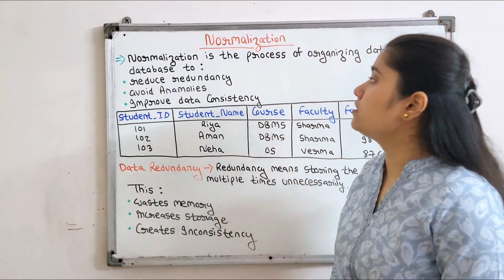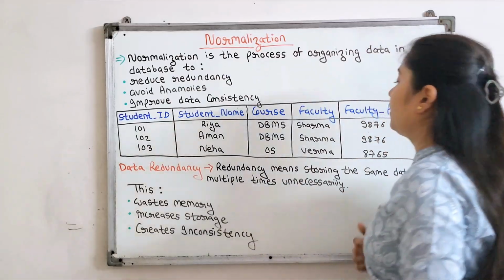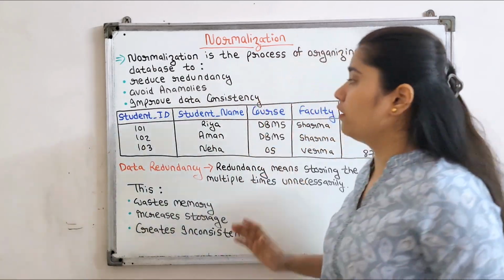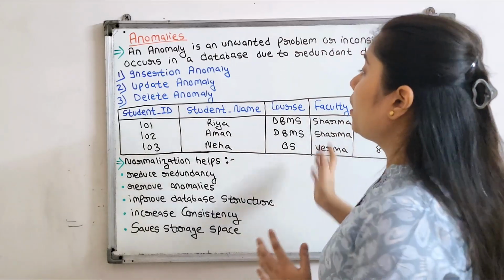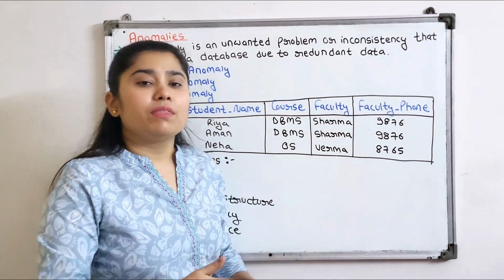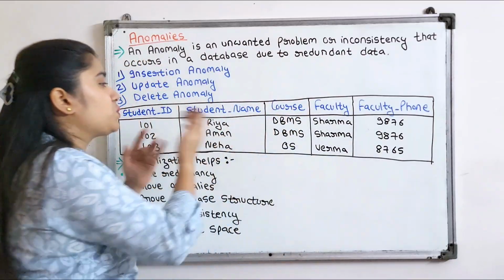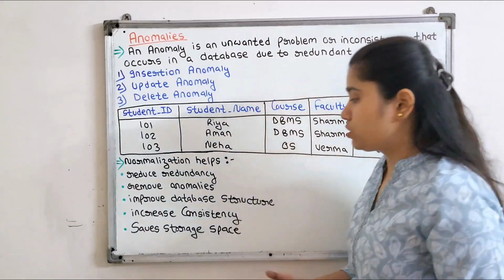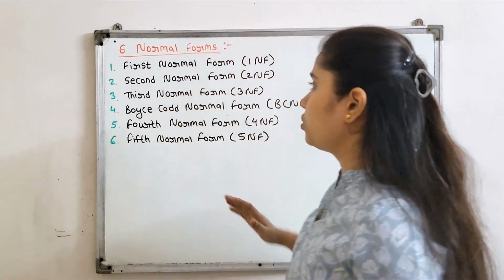Introduction to Normalization | Insertion, Deletion & Updation Anomaly | DBMS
Are you confused about Normalization in DBMS and why it is needed? In this video, I explain the introduction to normalization in the easiest way, along with the three major database anomalies that normalization helps to eliminate.

✨ In this video, you'll learn:
✔️ What is Normalization in DBMS?
✔️ Why do we need Normalization?
✔️ Real-life understanding of data redundancy
✔️ Update Anomaly
✔️ Insert Anomaly
✔️ Delete Anomaly
✔️ Easy examples for better understanding
✔️ Complete handwritten notes for revision

This video is perfect for:
🎓 B.Tech / BCA / MCA / BSc CS students
💻 SQL & DBMS beginners
📝 College semester exam preparation
🚀 Interview preparation